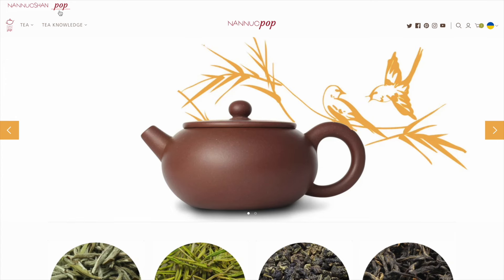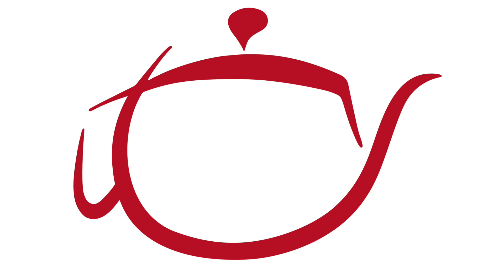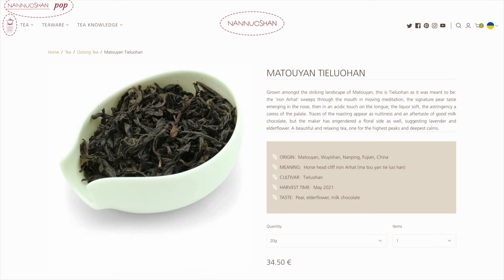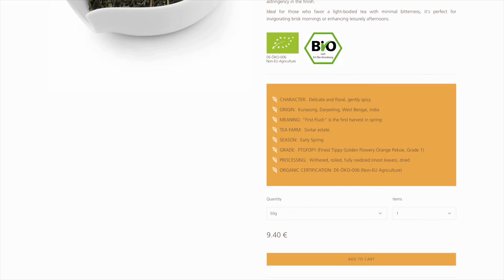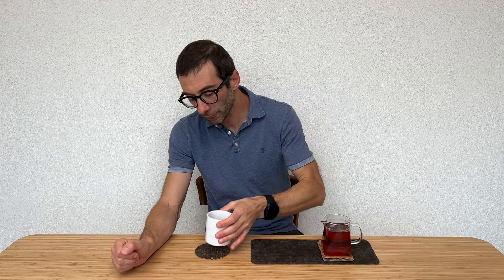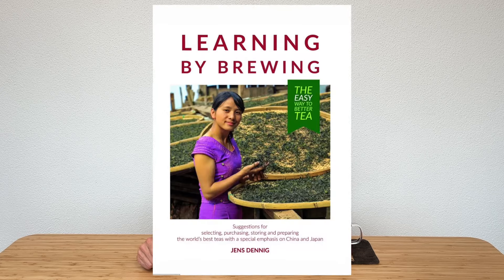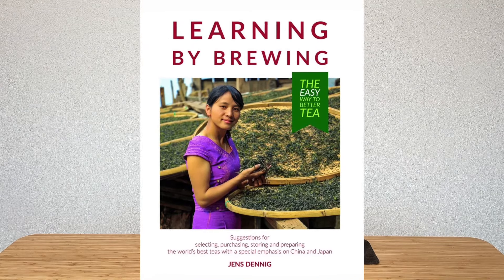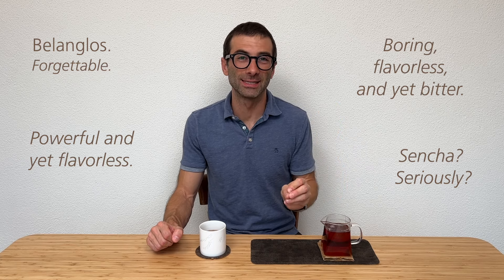Introducing Nannuopop: Best-in-class Organic Teas at Affordable Prices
After working on it for well over a year, Nannuopop is finally here! Customers often ask us about some popular and classic teas like English Breakfast or Earl Grey. That's exactly what Nannuopop is about: classic teas, with our Nannuoshan quality guarantee, all 100% organic. Come take a look and find your favourite classics over

📖 For even more insights into the tea world and to access bonus material and special offers, join our newsletter:

🍵 TEA
•   Darjeeling Second Flush

🫖 TEAWARE
•   Gaiwan of all shapes and sizes